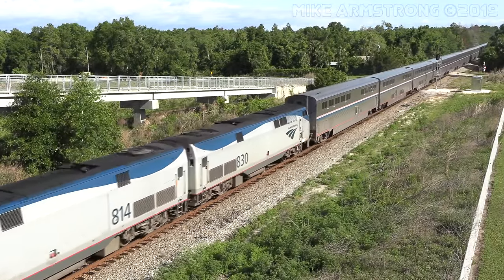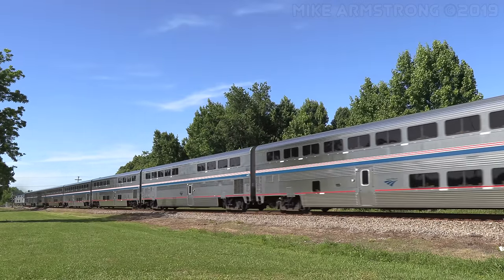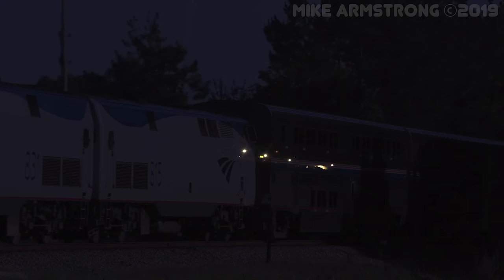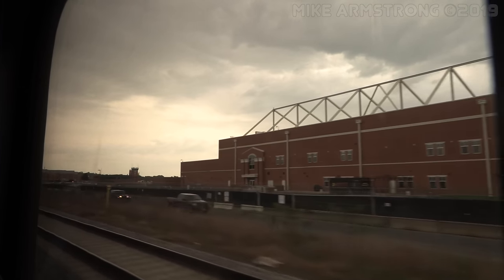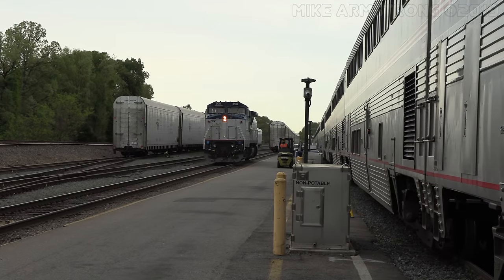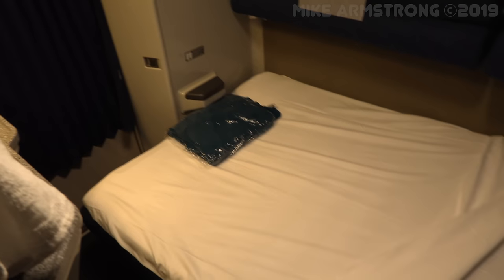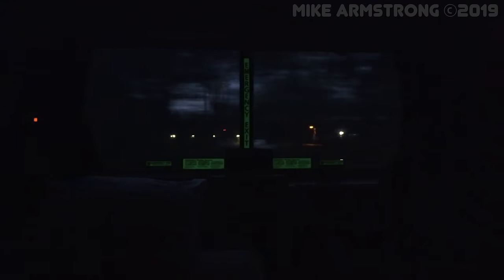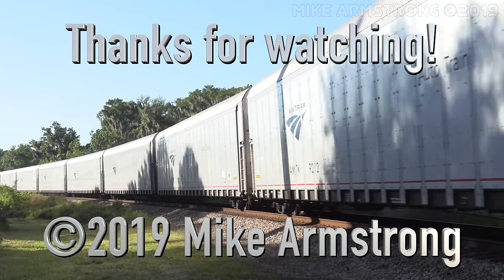Riding Aboard Amtrak's Auto Train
Amtrak's Auto Train is one of the premiere long distance passenger trains in the United States, traveling between Florida and the Northeast. It is the only train in North America that allows you to bring a personal vehicle onboard with you. In this video, I take a ride aboard the Auto Train from Sanford, Florida to Lorton, Virginia. We'll take a look at some of the onboard amenities as well as the vehicle loading and unloading process at the end of the line. All aboard!